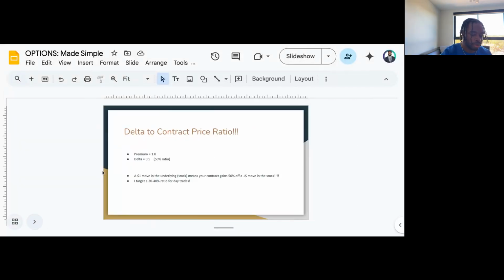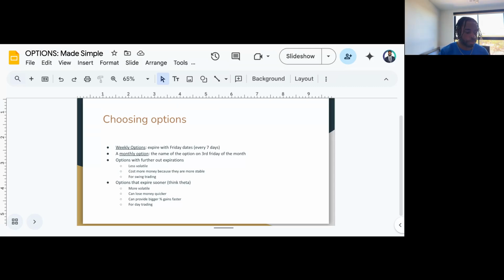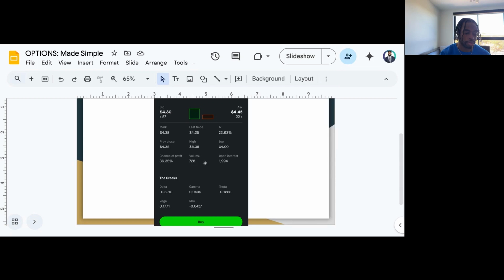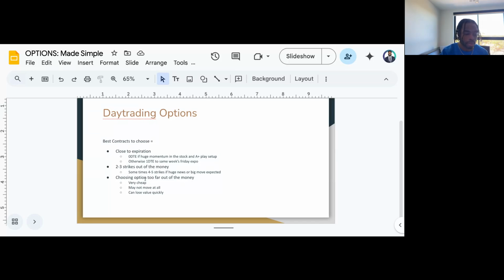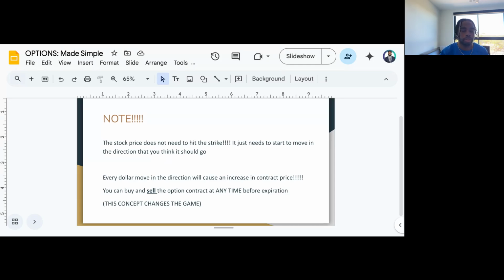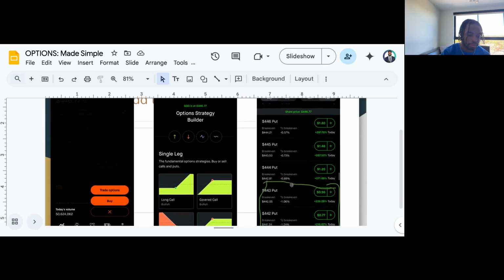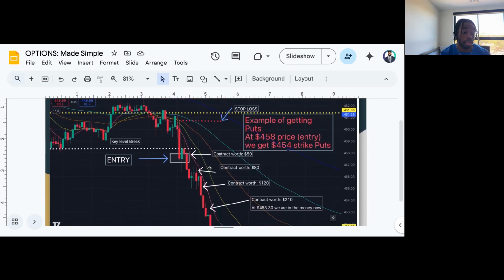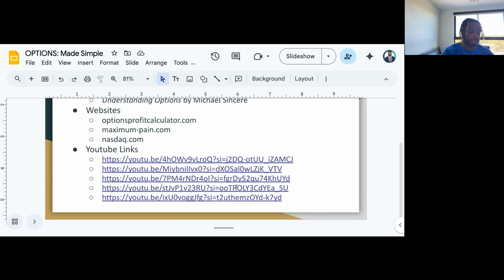How to Trade Options: Part 5